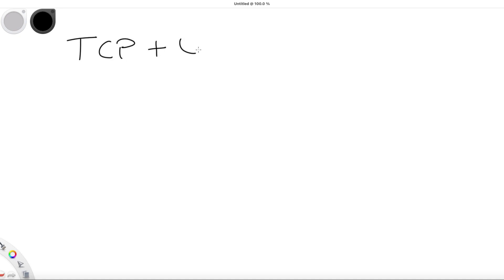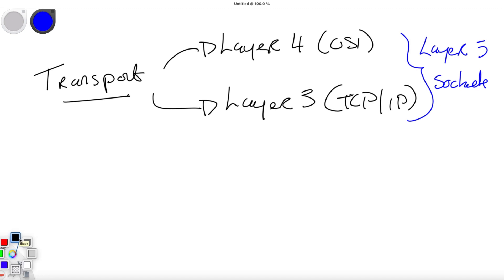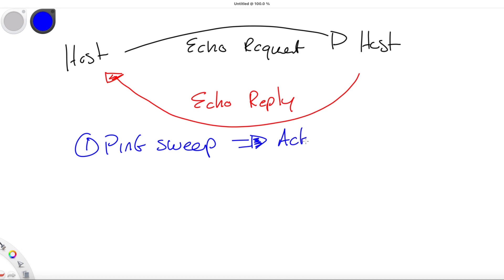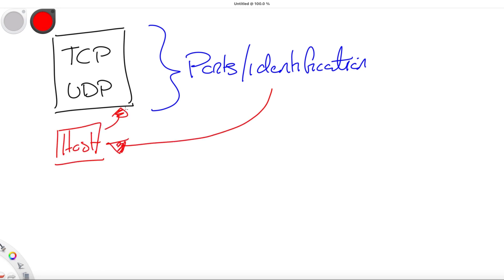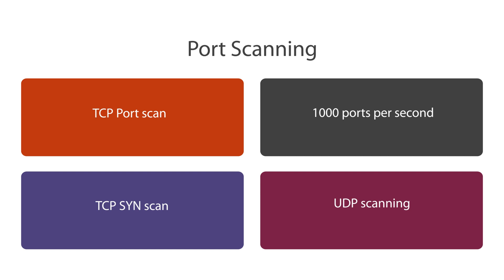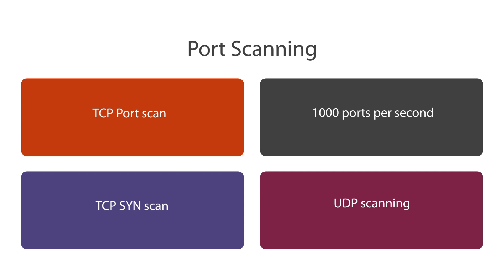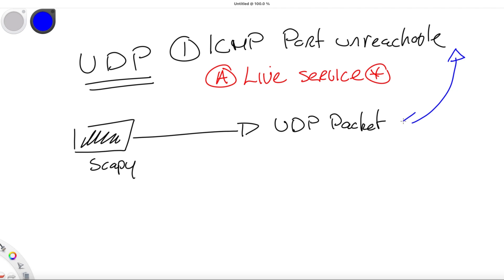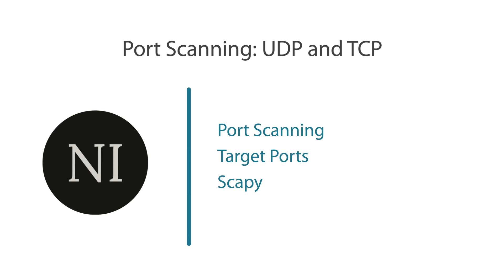Port Scanning: UDP and TCP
In this whiteboard session, we will address port scanning. Now. Port scanning can be performed against TCP and UDP ports.

Identifying open ports on a target system is the stage that a bad actor has to carry out when understanding and defining the attack surface of a target.

These open ports correspond to the networked services running on a system. And it's something you want to protect your network against.

To test what is open on your network, we use the process of port scanning. And this can be done with a tool called Scapy.

Matt Conran